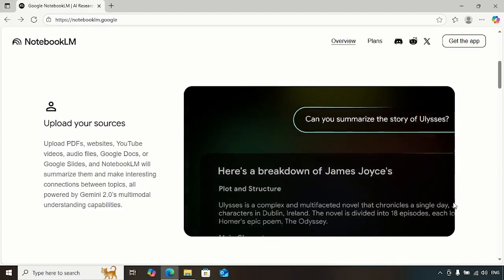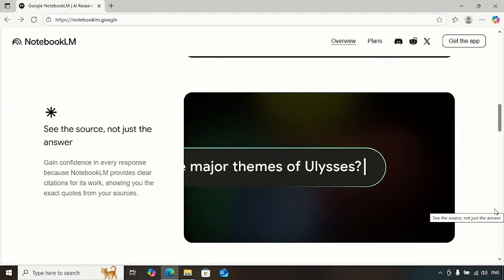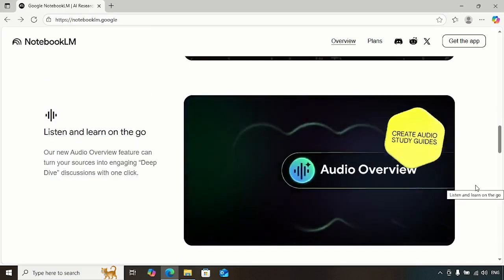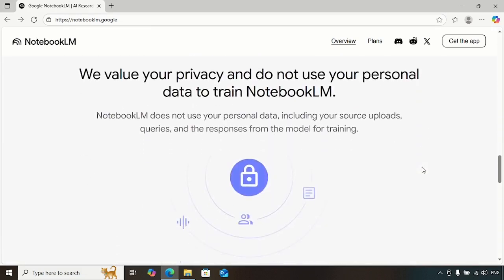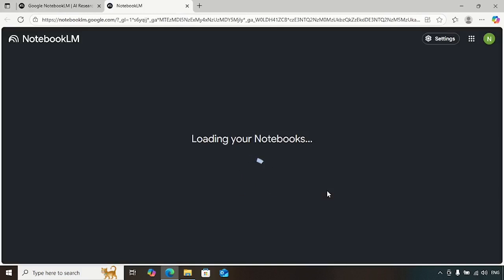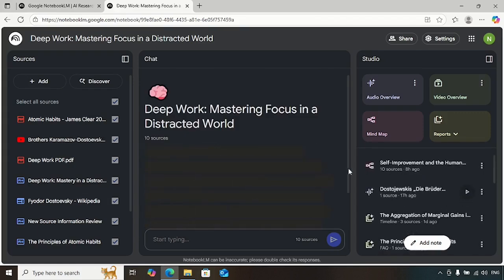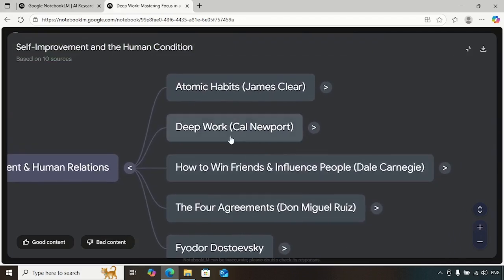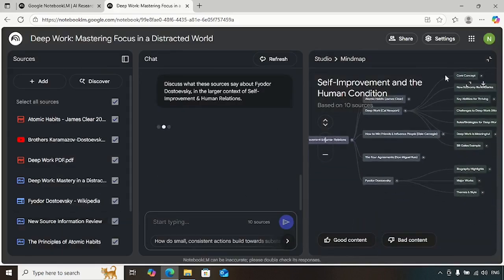Google NotebookLM for Beginners | Course Playlist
Welcome to Google NotebookLM for Beginners, your simple and practical introduction to Google’s AI-powered note-taking and learning assistant.

In this course, you’ll learn how to use NotebookLM to organise information, create summaries, build study notes, and boost your learning with the help of Google’s latest AI features. Everything is explained in a beginner-friendly way—step by step, with real examples.

Whether you're a student, professional, content creator, or someone curious about AI tools, this playlist helps you understand how NotebookLM works and how you can use it to save time, learn faster, and stay organised.

What you’ll learn:

What Google NotebookLM is and how it works

How to upload documents, notes, PDFs, and sources

How to ask questions and get clear AI-generated summaries

How to generate study guides and topic explanations

How to build organised notebooks for learning or work

How to use NotebookLM for research, writing, and project planning

Practical examples for real-world use cases

Who this course is for:

Complete beginners

Students who want better notes

Professionals who need quick summaries

Anyone who wants to use AI to learn faster

Content creators and knowledge workers

Why this course:

No technical background needed

Explained in a simple and clear way

Short, practical lessons

Real examples to help you learn instantly